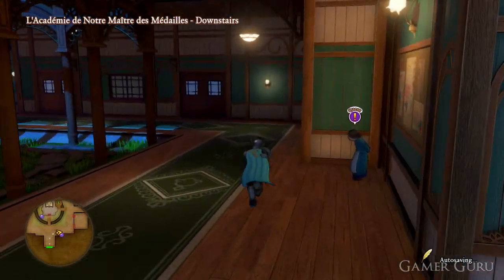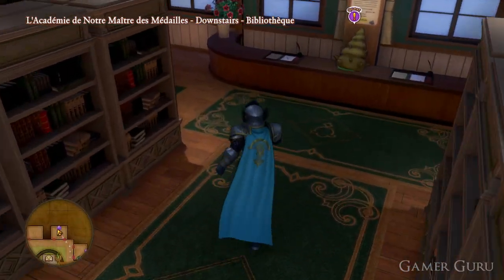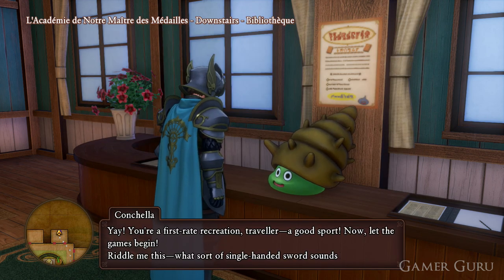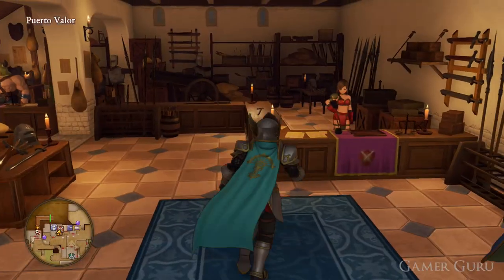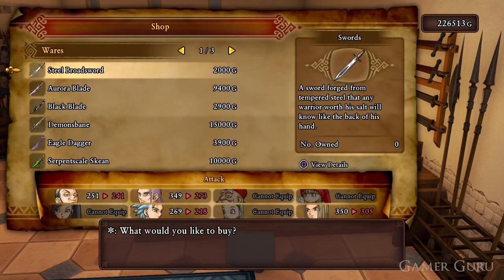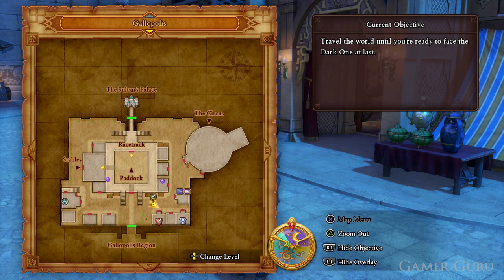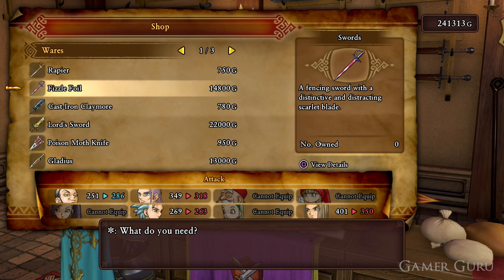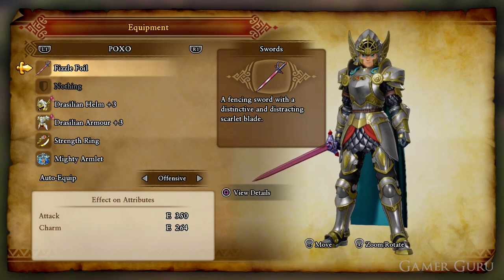Dragon Quest XI A RIGHT RIDDLE Sidequest Walkthrough Guide (Dragon Quest 11)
Dragon Quest 11 Guide on the "A Right Riddle" Sidequest (what weapons you need and where to get them)
-Steel Boradsword (But from Puerto Valor for 2000)
-Fizzle Foil (Buy from Gallopolis/ Gondolia for 13000)